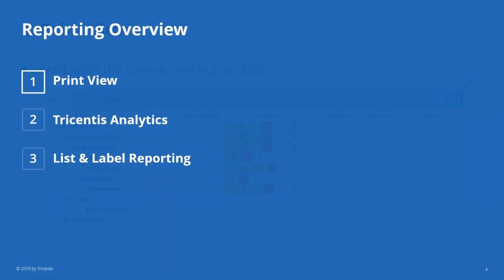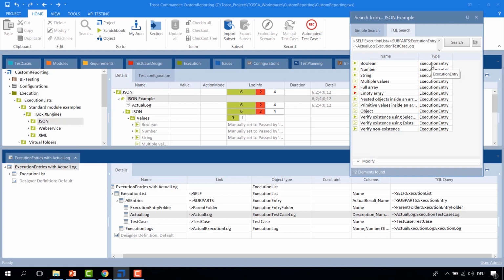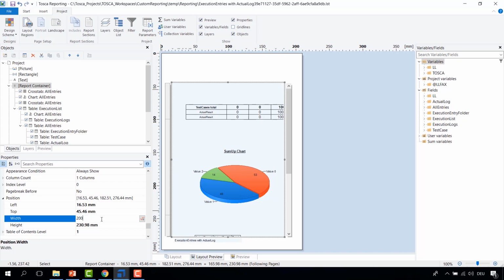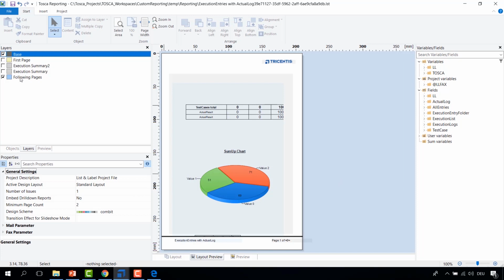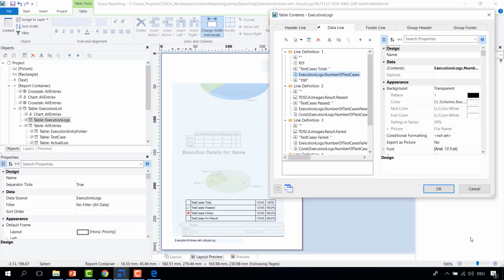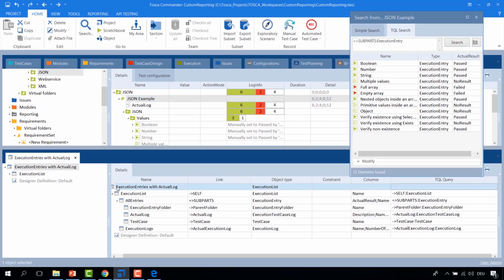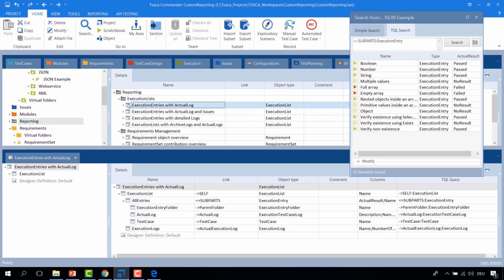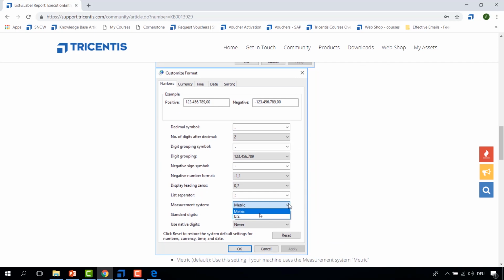Tricentis MOOC: how to create custom reports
In this session we will explore how to create, run and automate your own reports, to always have a clear view of the testing situation in your project.